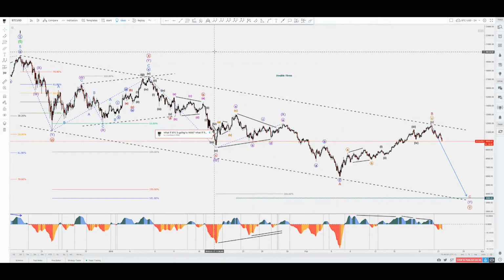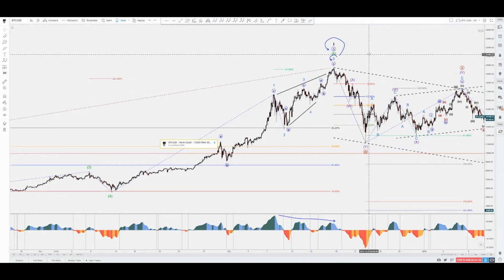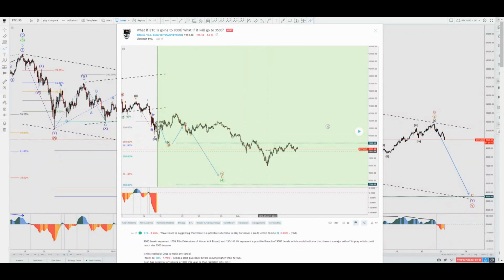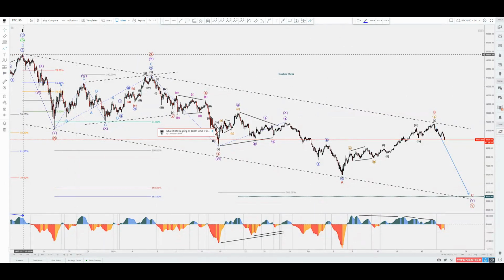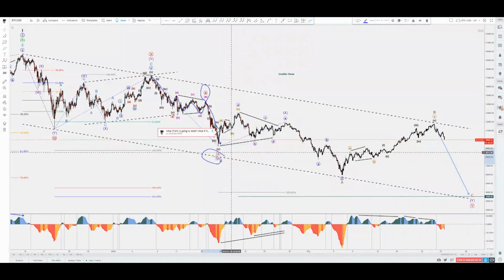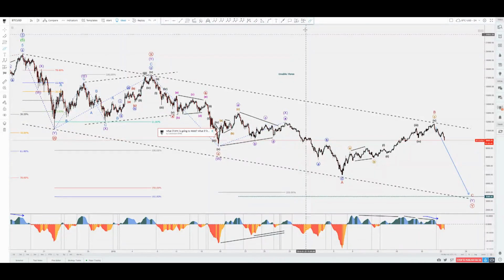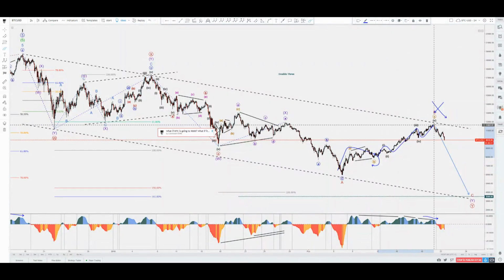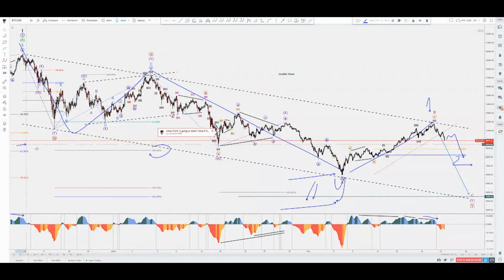BTCUSD - Elliott Wave Update - $3500 still on Radar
According to the present Wave Count BTC/USD is trading within a Double Three, with the last Minor C (red) awaiting to unfold and complete the entire Corrective Structure.